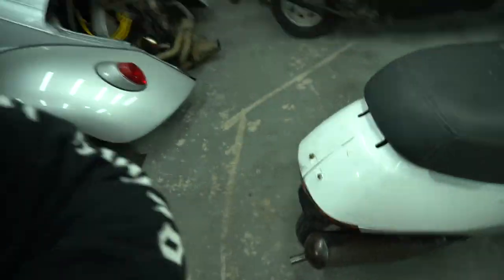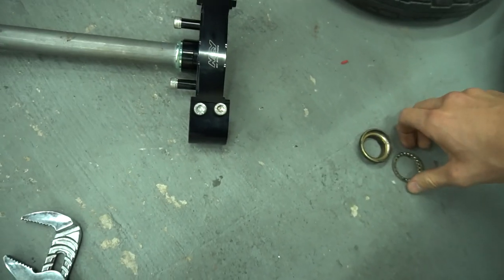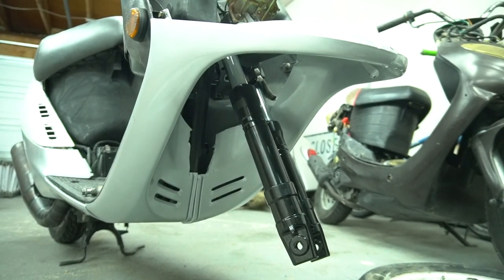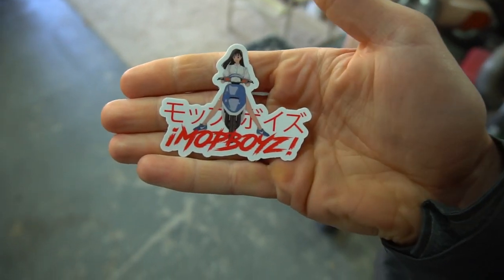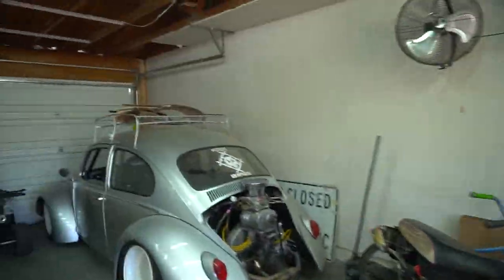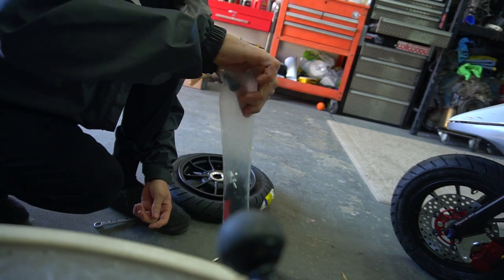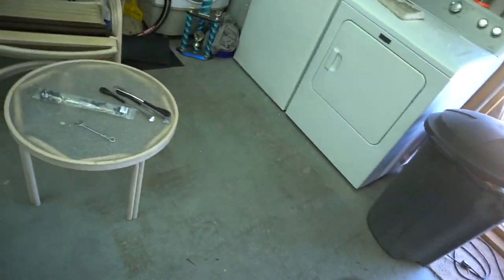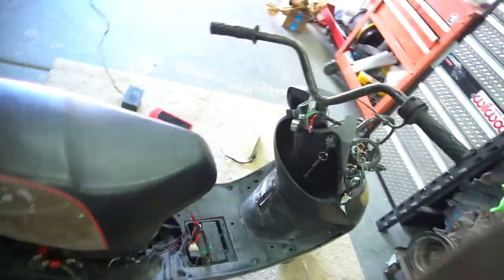120cc ELITE gets FRONT DISC BRAKE | NCY Stem, Fork legs, & more!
Got a whole bunch more done on the HONDA Elite 120cc stroker build. Got the new ncy stem put in with new legs and front disc brake set up. Threw on the new wheels and rpm caliper. shes looking prettttttttyyy now!